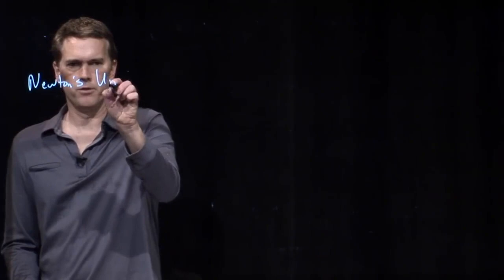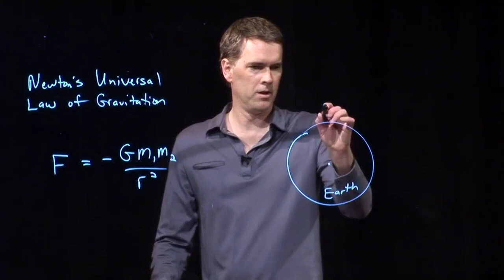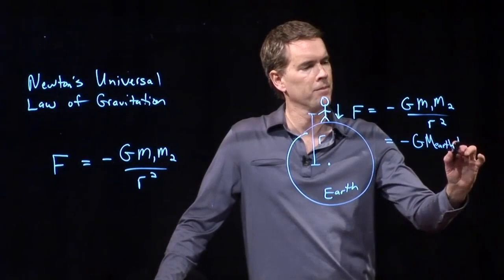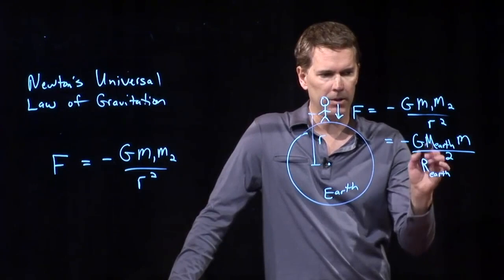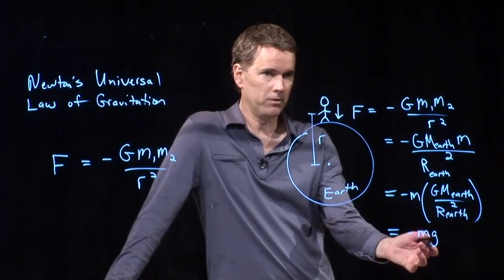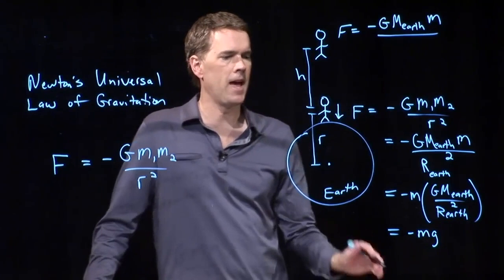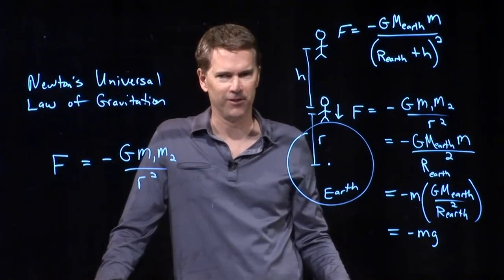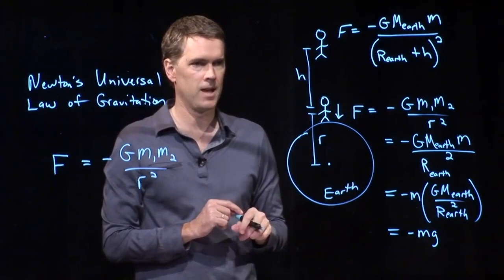Gravity at Altitude | Physics with Professor Matt Anderson | M5-13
Is there gravity at high altitude?  Probably.  I mean, you jump out of a plane you start to fall towards the earth.  So seems like there must be something happening up there.